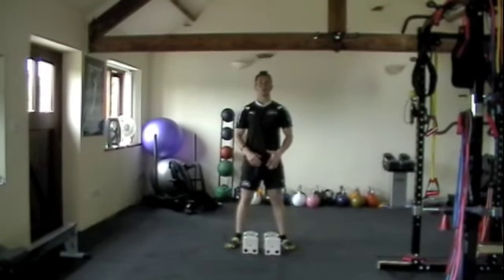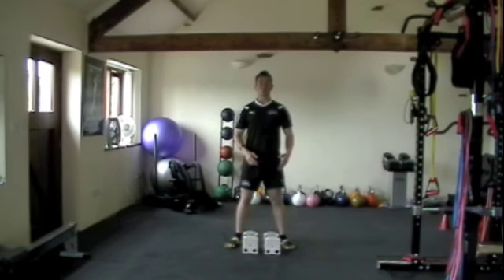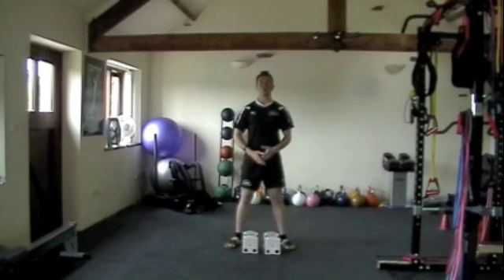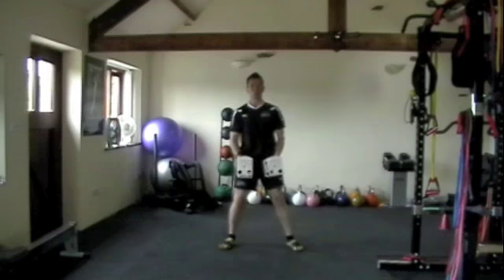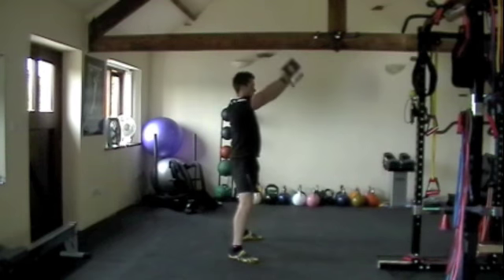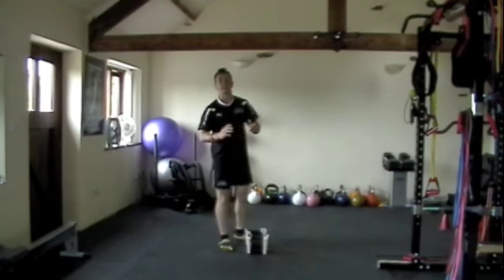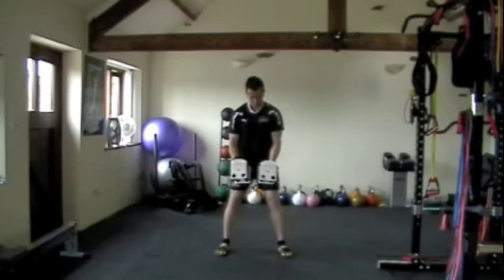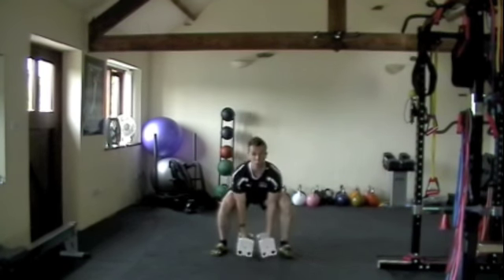Launceston Personal Trainer | DB Woodchop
Join leading health and fitness professional , Matt Luxton he shows you how to perform The Dumbbell Woodchop